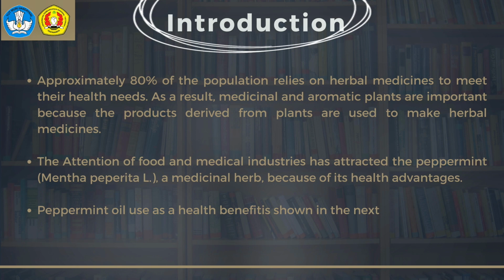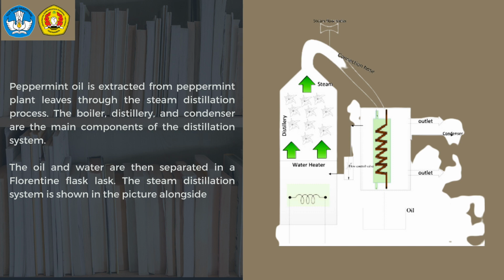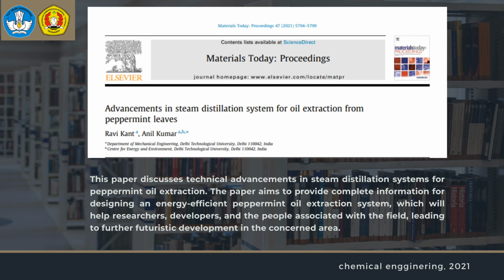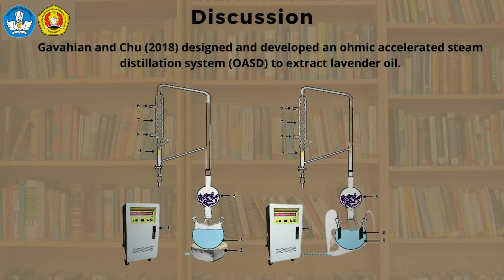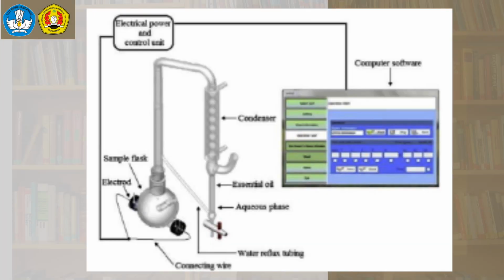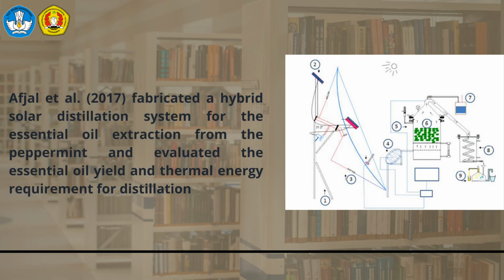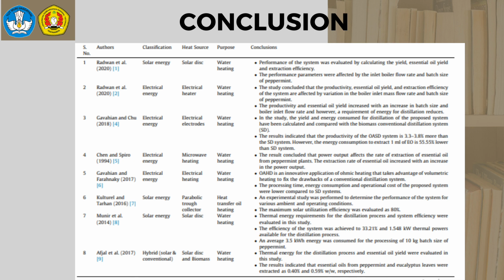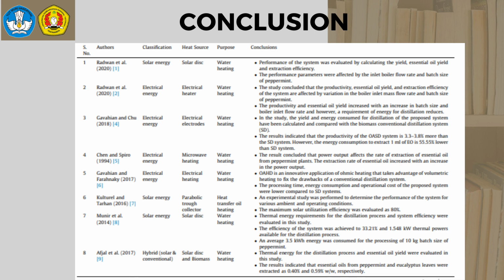Vera Listiawati - 121210010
Reference Source:
Advancements in steam distillation system for oil extraction from peppermint leaves

Dr. Heri Septya Kusuma, S.Si., M.T.
Department of Chemical Engineering
Universitas Pembangunan Nasional "Veteran" Yogyakarta